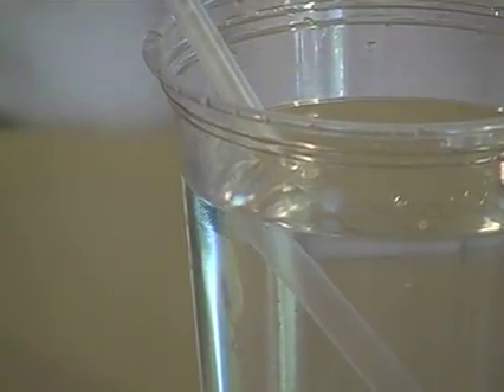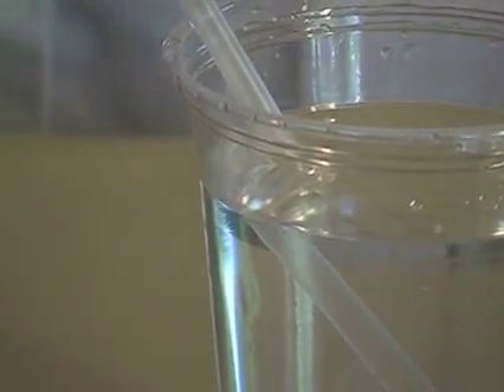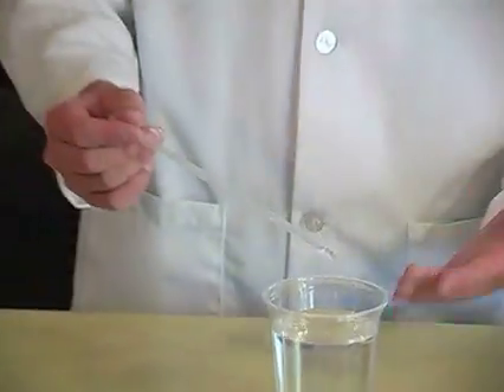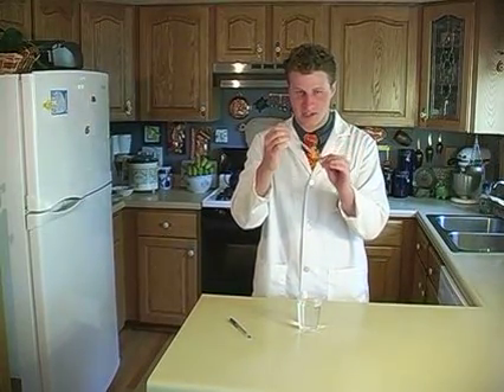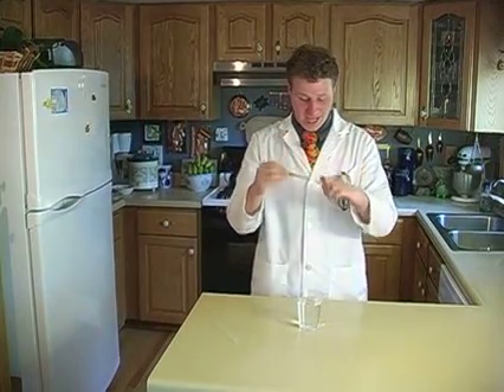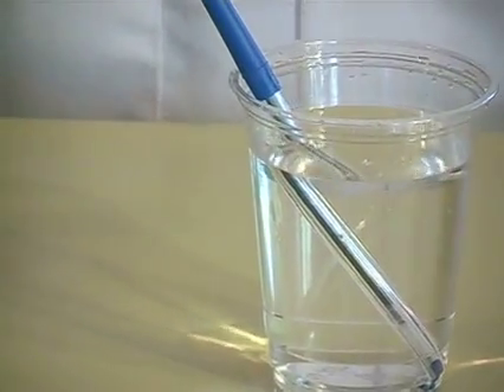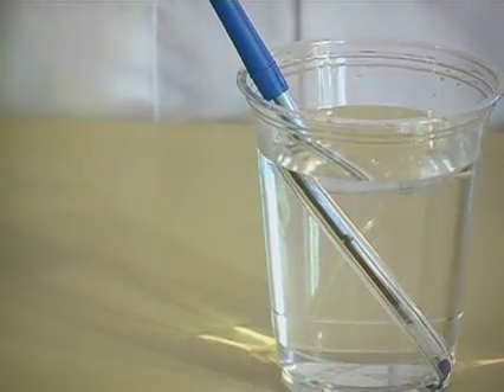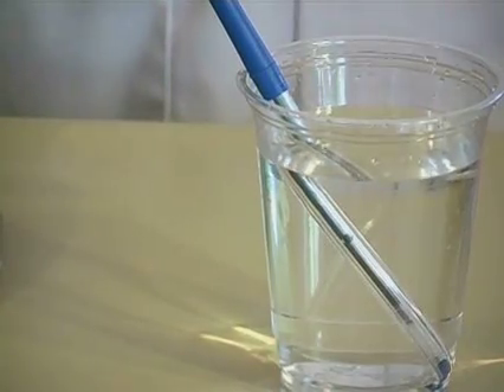Straight or Bent